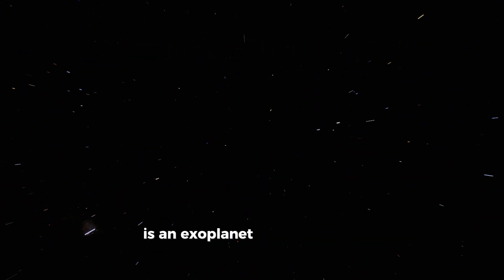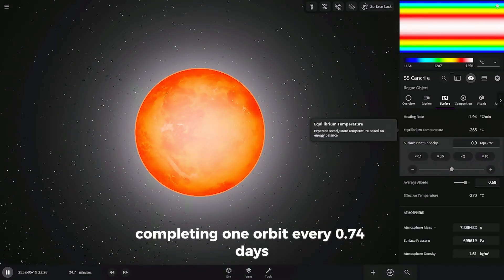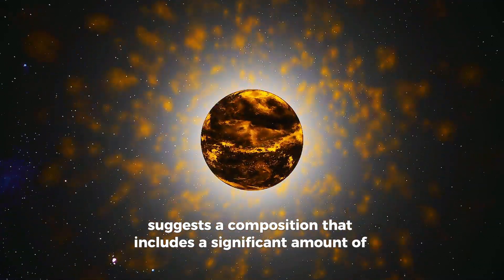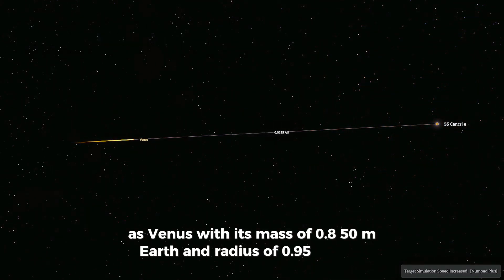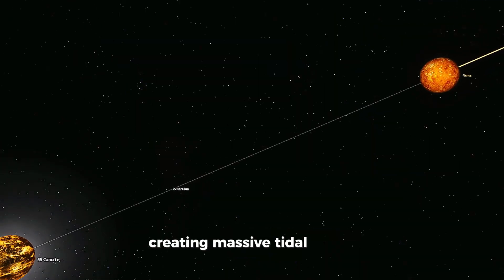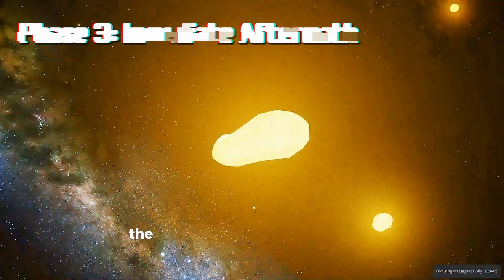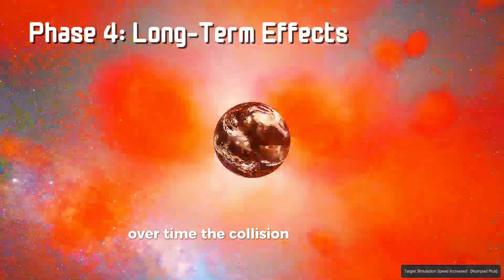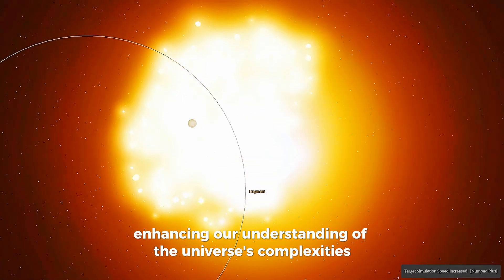When Cancri E Meets Venus! Diamond Planet vs Acidic World [Universe Sandbox]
Cancri E vs Venus: Will the Diamond Planet Pierce the Venusian Inferno?

Have You Ever Witnessed Planets Collide?

Imagine Venus, our neighboring inferno, on a collision course with 55 Cancri e, the legendary Diamond Planet. This Universe Sandbox simulation is about to showcase a cosmic clash of extraordinary proportions!

Universe Sandbox, a powerful physics simulation tool, allows us to visualize the dramatic encounter between these two celestial bodies. We'll delve into the mesmerizing phenomena that occur during this planetary collision:

Gravitational Tug-of-War: As Venus and 55 Cancri e approach each other, their immense gravitational forces will interact, causing intense tidal effects. This interaction will mirror the gravitational dynamics seen in closely interacting planetary systems.

Planetary Chaos: The collision will unleash immense energy, with molten material, shock waves, and planetary debris creating a chaotic dance in space. Expect to witness unprecedented astronomical phenomena as these planets converge.

Diamonds and Lava: The high temperatures and pressures from the collision could reveal the potential diamond-rich interior of 55 Cancri e, while the Venusian surface melts and mixes with the exotic elements of the Diamond Planet.

The Unknown Outcome: What will happen when Venus meets 55 Cancri e? Will they merge into a single, more massive planet, or will the collision result in a spectacular disintegration? This simulation pushes the boundaries of known physics, offering a glimpse into the potential consequences of such a colossal event.

This video is a must-watch for anyone fascinated by:

The extraordinary forces at play in the universe.
The mysteries surrounding planetary collisions and their outcomes.
Unveiling the potential consequences of extreme cosmic events through simulations.
Exploring the vast and ever-evolving universe in a captivating way.